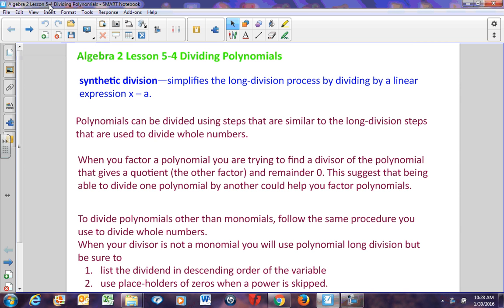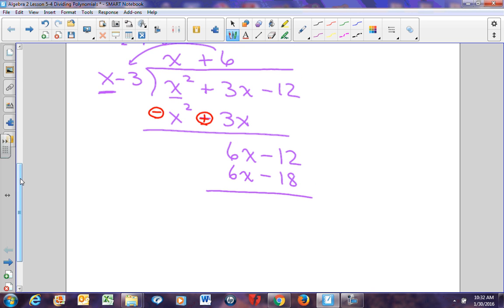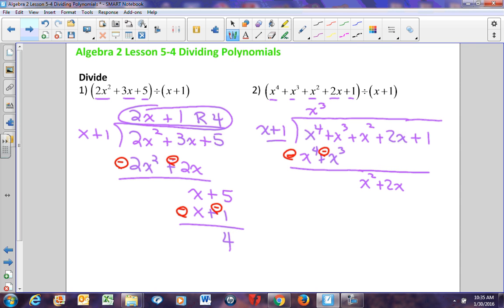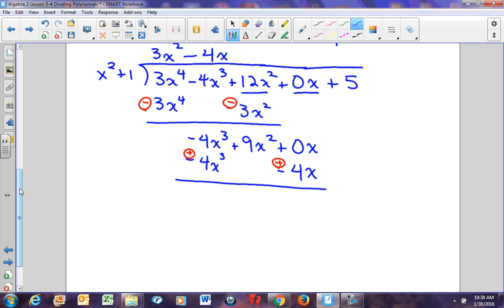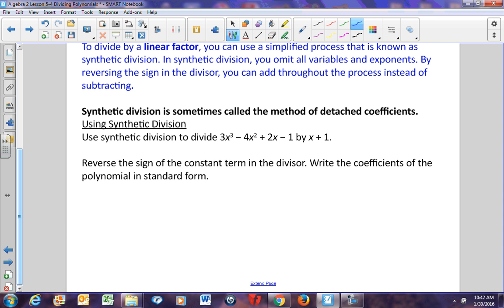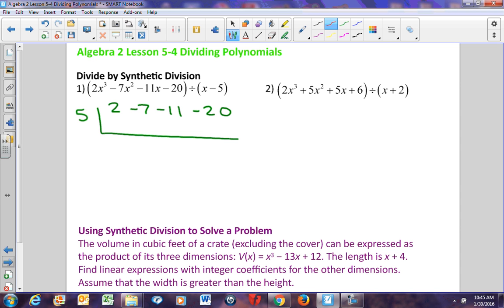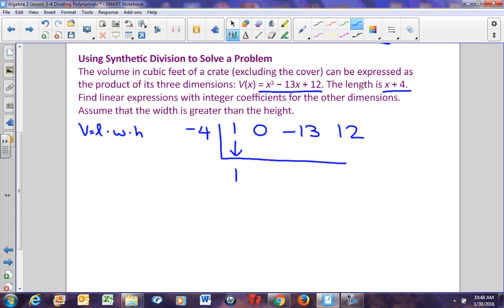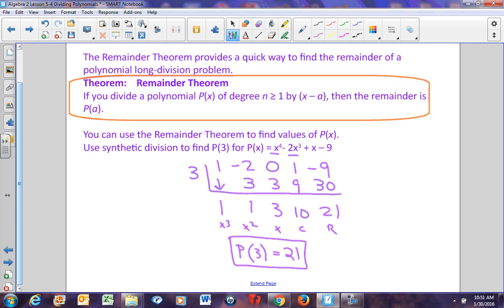Algebra 2 Lesson 5 4 Dividing Polynomials